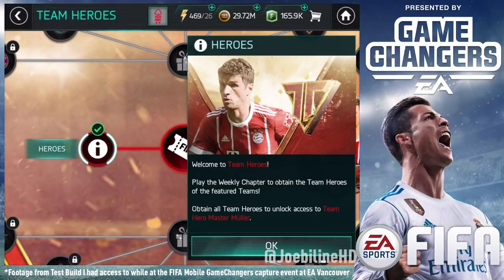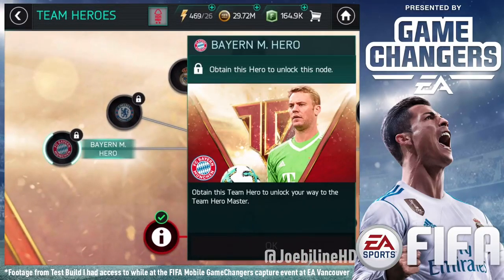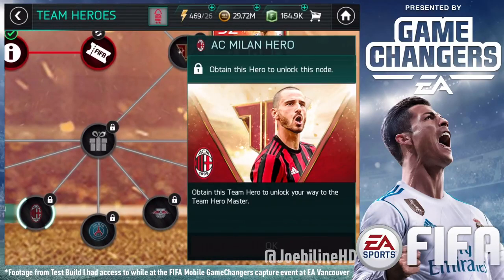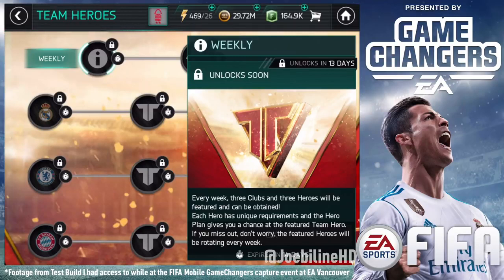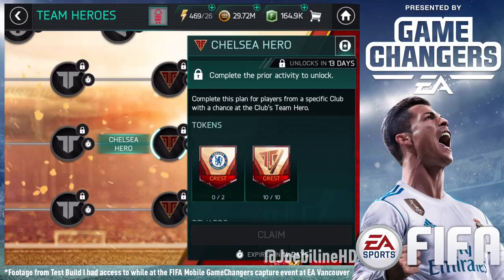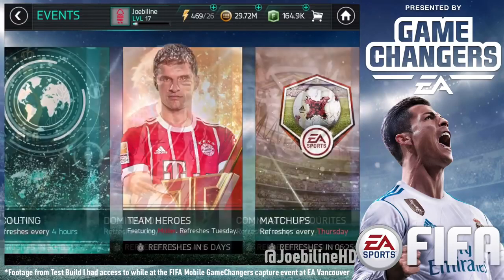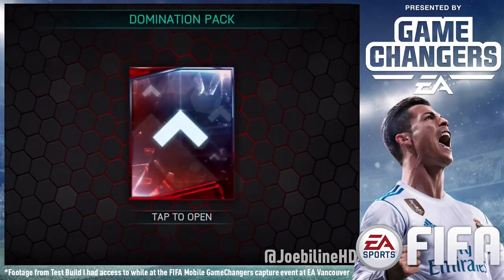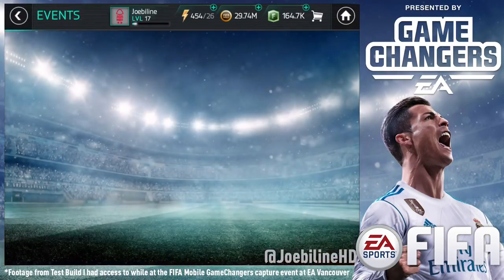Fifa Mobile 18 S2 First Look Domination Griezmann & New Team Heroes Season 2 | one hundred Griezman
fifa mobile 18 s2 season 2 is right here and we test the brand new domination & crew hero activities plans & gamers
powered by ea gamechangers
comply with me on twitter & instagram!

what i document & edit with:

in case you enjoyed this fifa mobile video click that like button! comment telling me what you idea? in case you're new round right here subscribe and by no means omit an add once more!

channel blurb:
my names joe and im called joebiline or joebilinehd.
i add  fifa cellular 18 s2 season 2 motion pictures every single day!
 count on masses of a fifa cell season 2 f2p rtg road to glory fifa mobile 18 p.c. commencing, fifa cell s2 participant review, fifa mobile 2 squad builder, fifa cell season 2 recommendations guidelines & a great deal more

wanna get partnered? be a part of curse 90/10 rev share and a rolling monthly agreement be part of now!

i make all my personal photos

day by day fifa uploads on fifa cell 18 s2 season 2, which includes player evaluations, squad builders and elite percent openings.

plastician - pricey wpl001 - furnished by the wave pool

tune via chillhop:  on spotify:
a d m b »
ajmw »
aso »
bonus points »
birocratic »
brock berrigan »
deeb »
floppy circus »
globuldub »
guggenz »
handbook »
khüdósoul »
l'indécis »
mecca:eighty three »
philanthrope »
tantu »
the cancel »